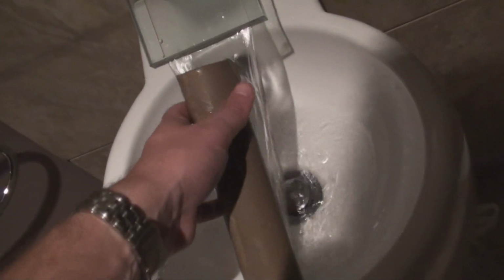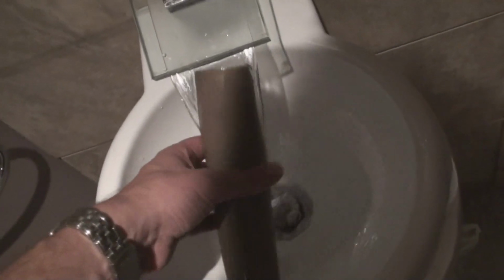Living with Sven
Yes I'm still alive, quit sending me messages asking if I am :)

I do ride still, I don't record much. I plan on changing this fact soon. And when I do I shall furnish all you good people with much epicness. Until (and or if) this happens then you've gotta put up with this crap.

Might not be up your street. It aint motorcycles :)